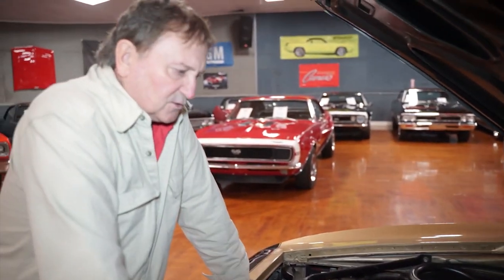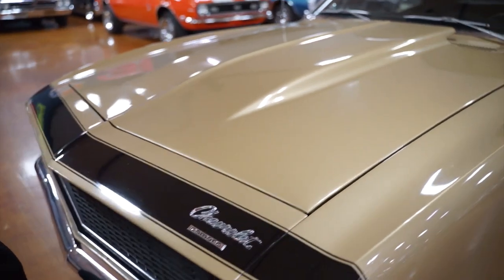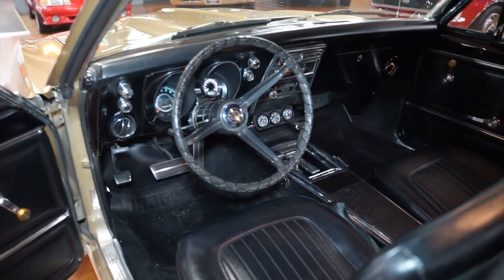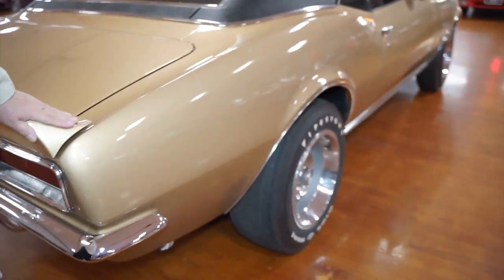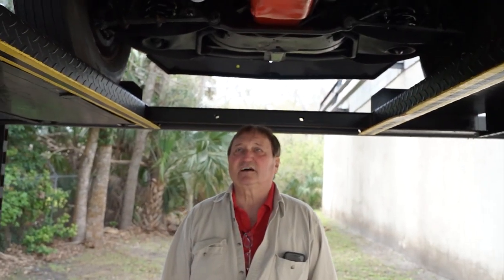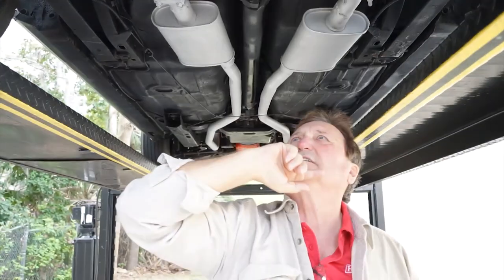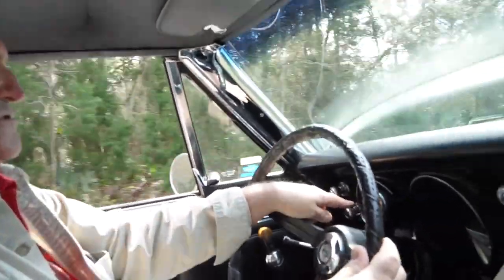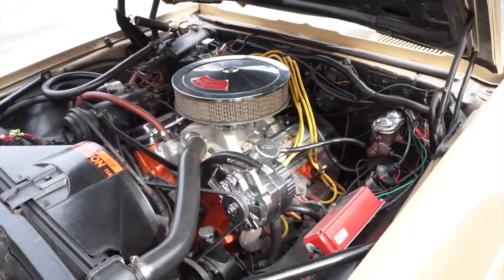1967 CHEVROLET CAMARO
Come Check Out Our 67 Camaro Here At Hanksters In Daytona Beach, Florida. To See Pictures And More.